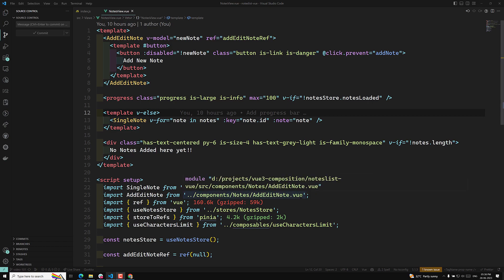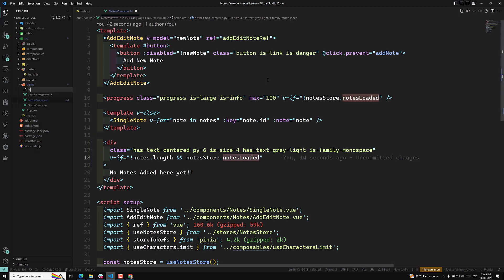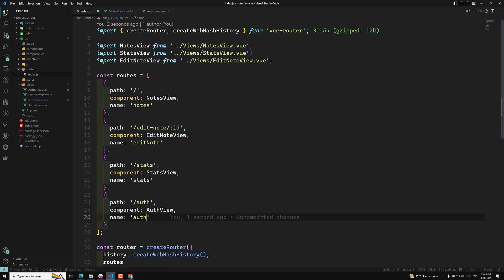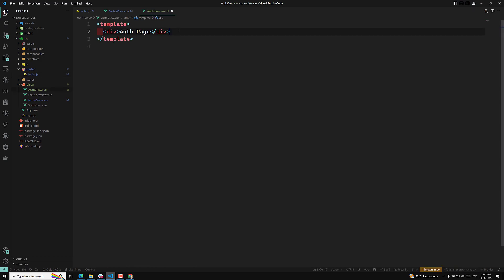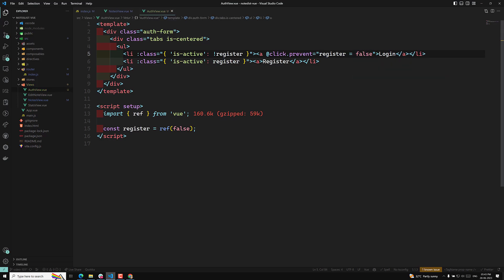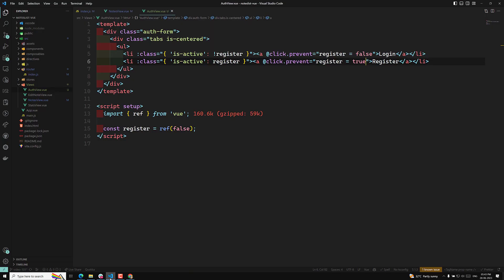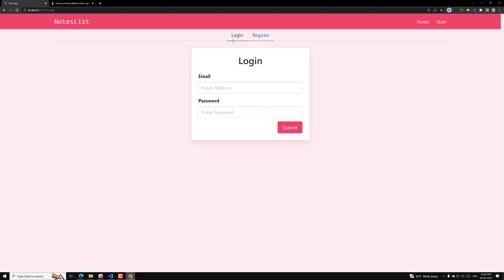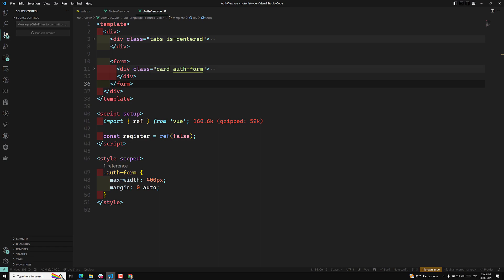102. Design the Login Auth Page using Bulma in Vue Composition API - Vue 3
In this video we will see how to Design the Login Auth Page using Bulma in Vue Composition API - Vue 3